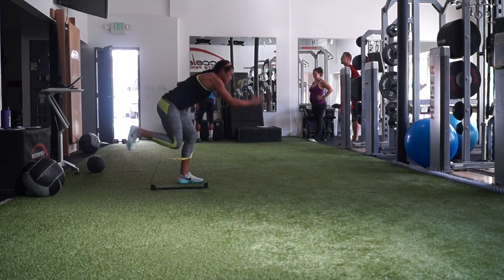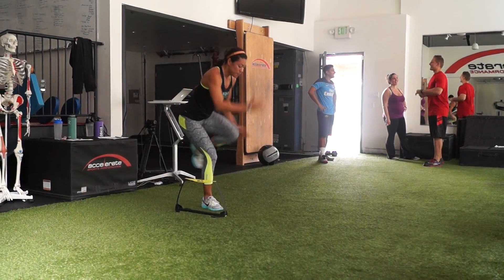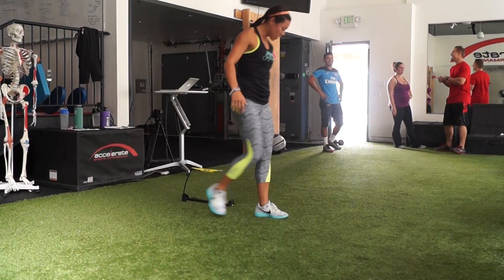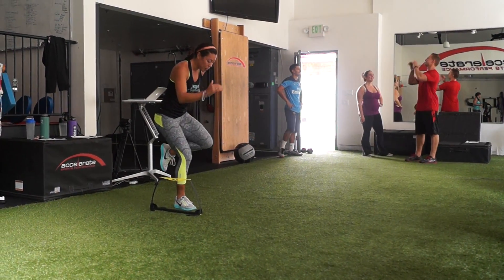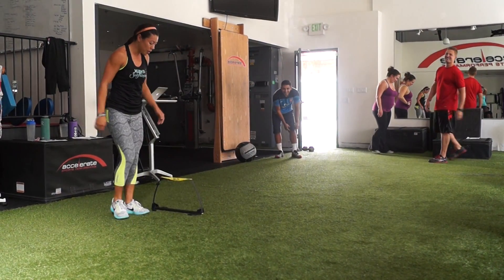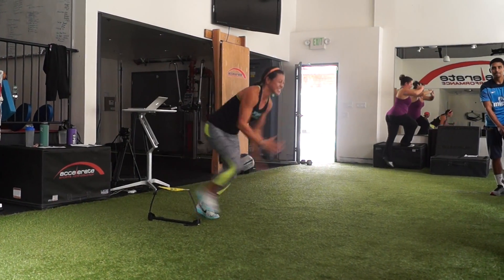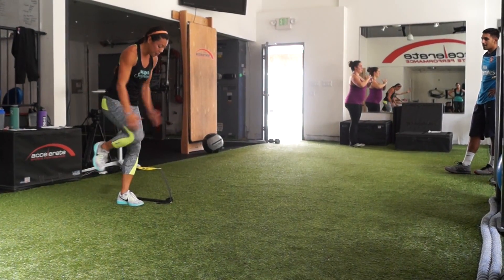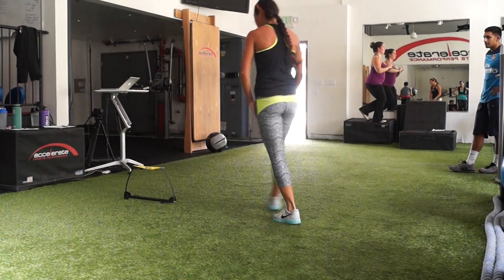Lateral Hurdle Hop to Linear Bound - Inside Leg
START
- Single leg balance on leg closest to hurdle
- Athletic position with alternate arm position

EXECUTE
- Push whole foot into the ground and drive back knee up
- Swing arms while achieving triple extension during lateral hop over the hurdle
- Land softly on the ball of the same foot then transfer weight back to the midfoot
- Push non weight bearing leg back behind body and return arms back to original position
- Drive back into triple extension while bounding forward for distance
- Stick landing on opposite leg

FOCUS
- Maintain neutral arch
- Avoid valgus knee position
- Achieve triple extension on hop and bound
- Land softly transferring weight from forefoot to midfoot and heel
- Alternate arm swing on each movement

GOAL
- Lower body elasticity
- Single leg jumping and landing mechanics
- Stretch reflex